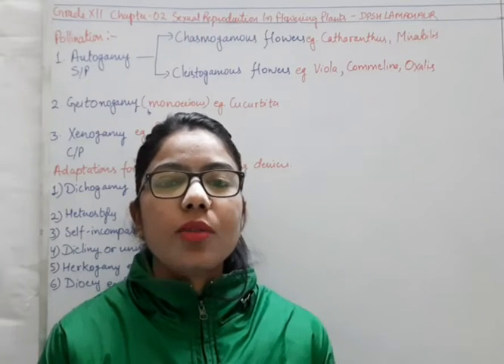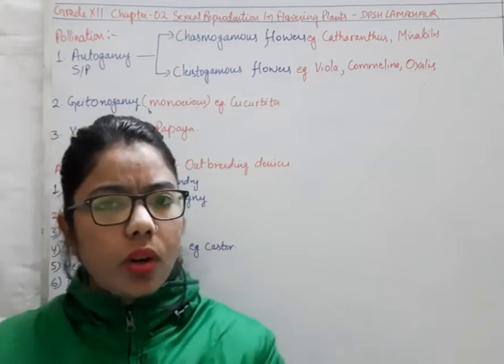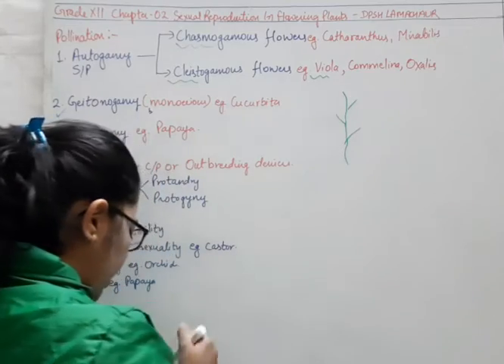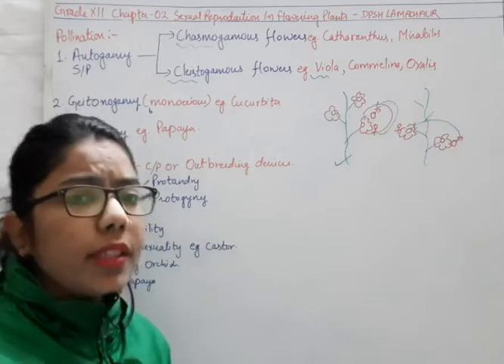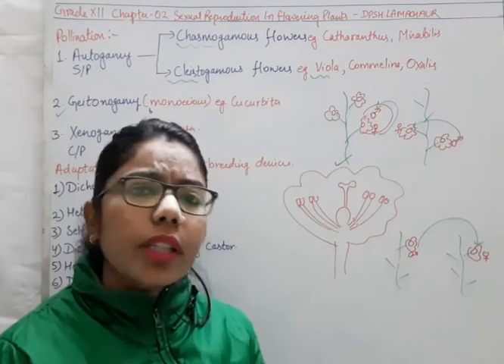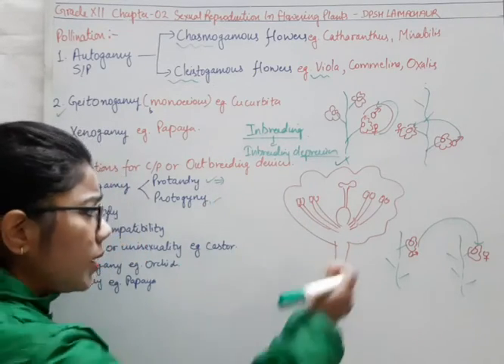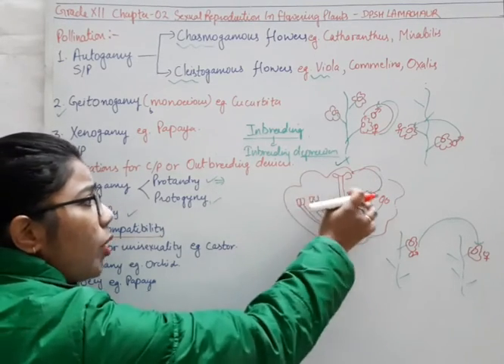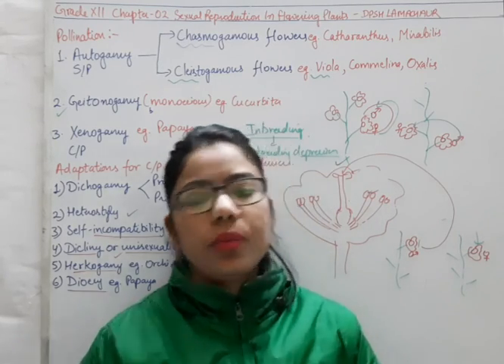GRADE-XII||CHAPTER-2||SEXUAL REPRODUCTION IN FLOWERING PLANTS🌻🌻🌺🌺||REVISION LECTURE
Pollination